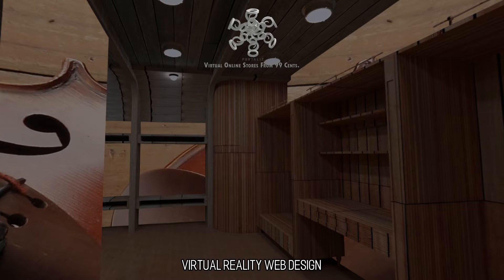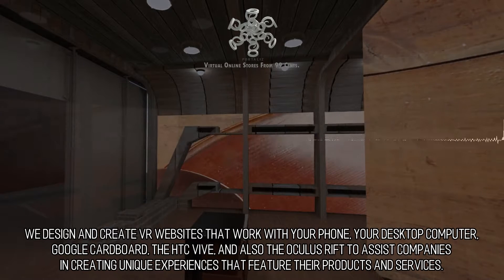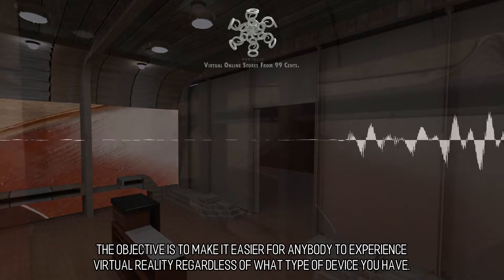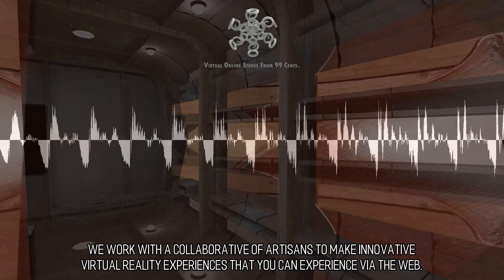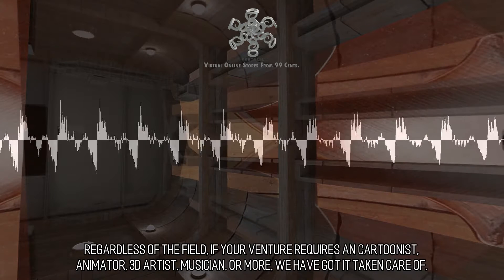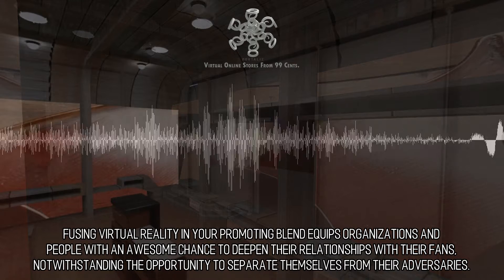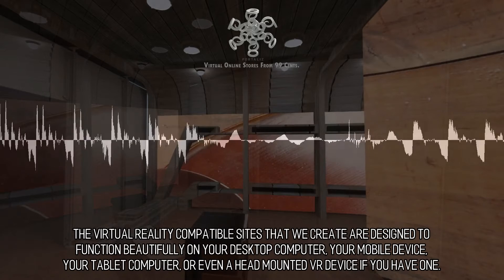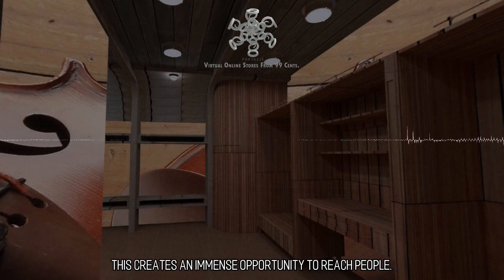Aesthetic and Exquisite Virtual Stores :: Scene 457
Virtual Reality Web Design. Creating Virtual Reality Websites. We specialize in assisting businesses create websites that are compatible with VR. Exceptional & Innovative. We design and create VR websites that work with your phone, your desktop computer, Google Cardboard, the HTC Vive, and also the Oculus Rift to assist companies in creating unique experiences that feature their products and services.  We are remaking the net with WebVR. WebVR is an open standard that creates the possibility of experiencing virtual reality in your web browser. The objective is to make it easier for anybody to experience virtual reality regardless of what type of device you have. Whether you're using a desktop computer, a cell phone, or a Head-Mounted Virtual Reality device, the chance to lose your self is all the same.